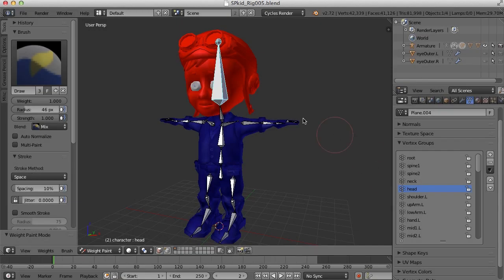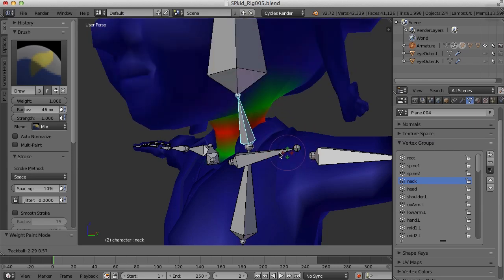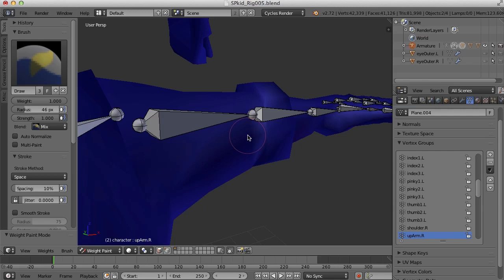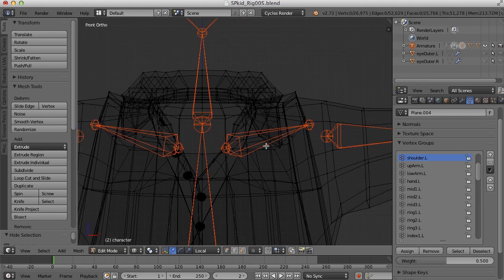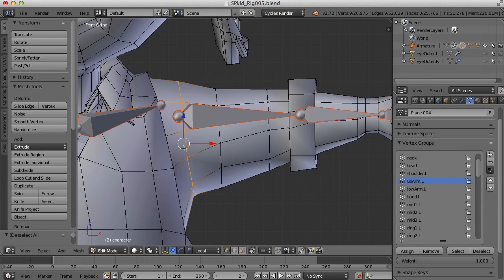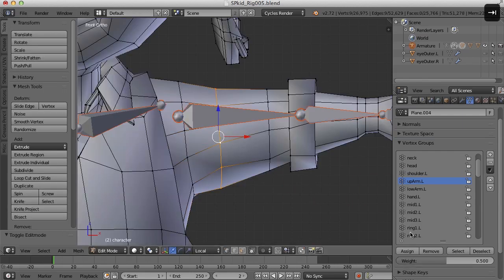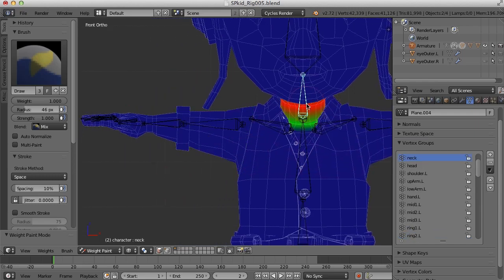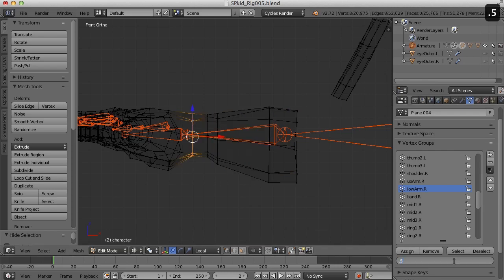Blender Character Rigging 4 of 10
In this video we work a bit more on weighting the character mesh to the armature and I talk about the mirroring options when weight painting versus point weighting.